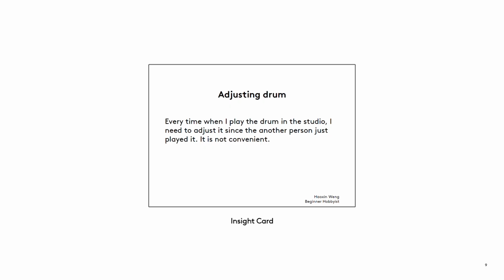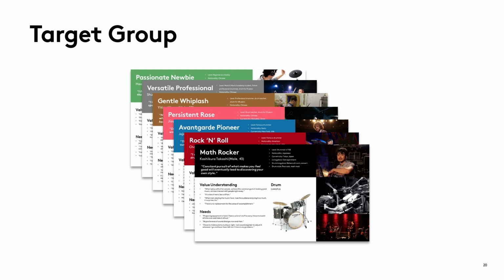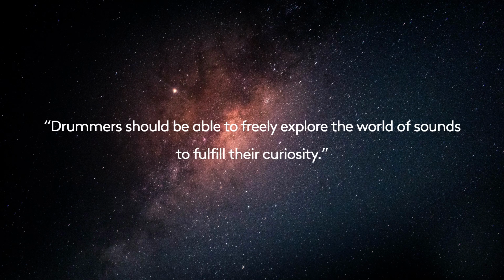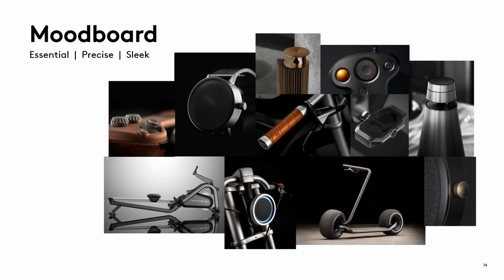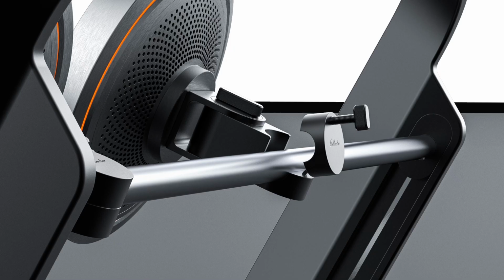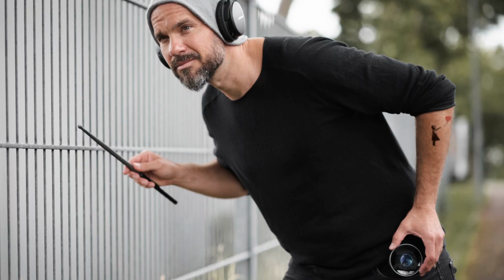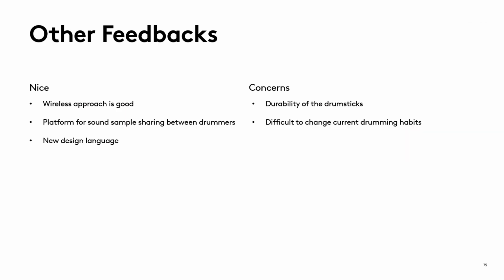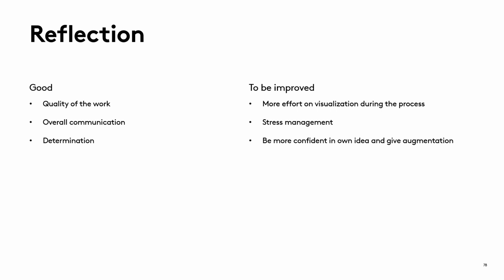Design of a Future Drum Kit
The final presentation of Tianchen's master thesis.